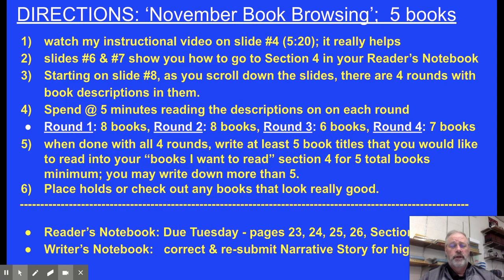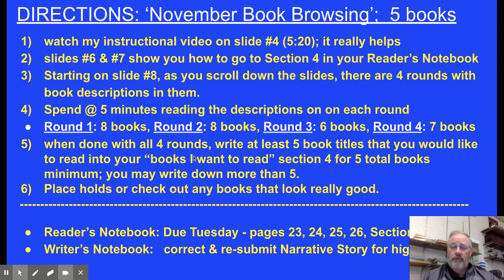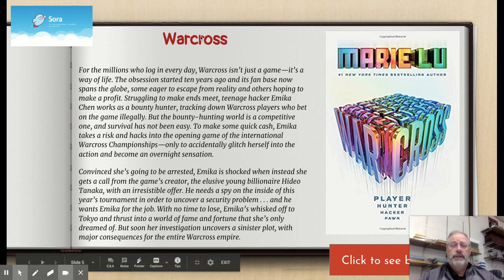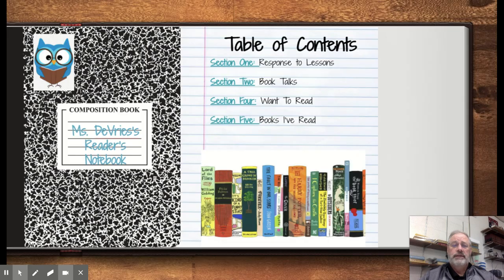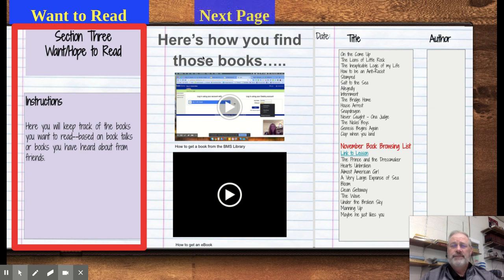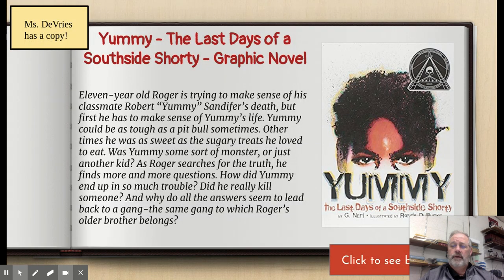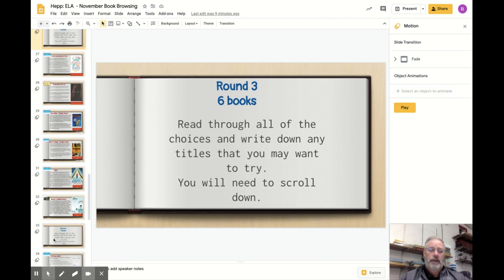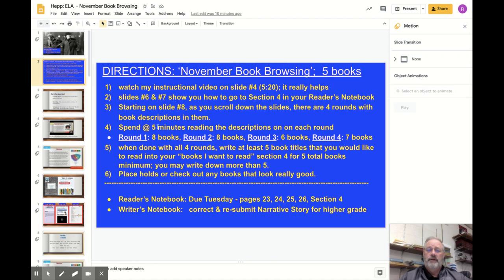Hepp: ELA - November Book Browsing - Google Slides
Hepp: November Book Browsing 2